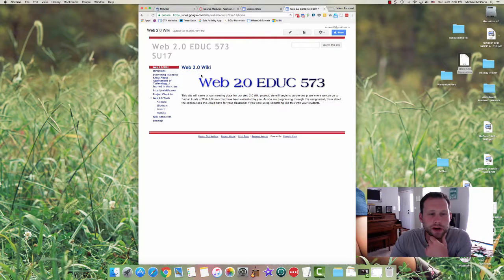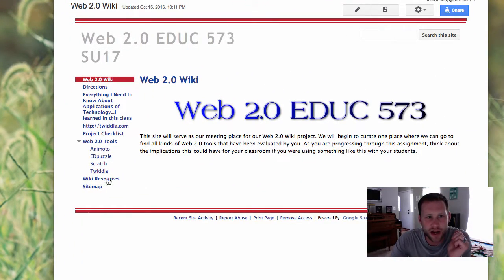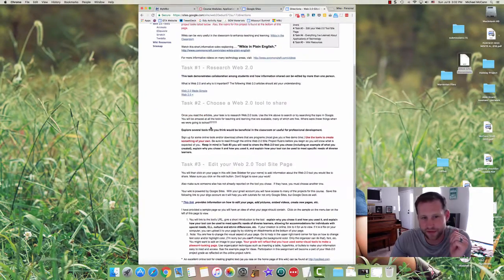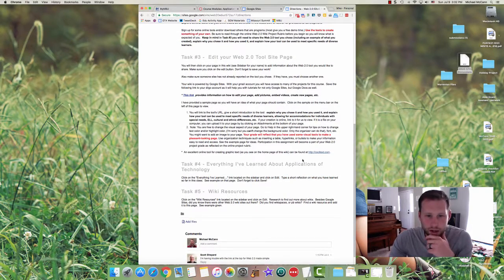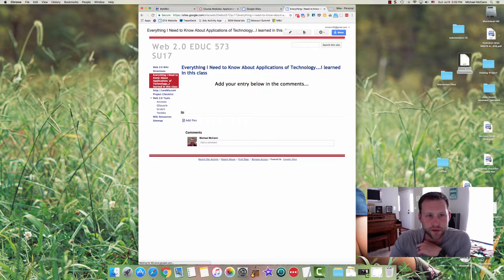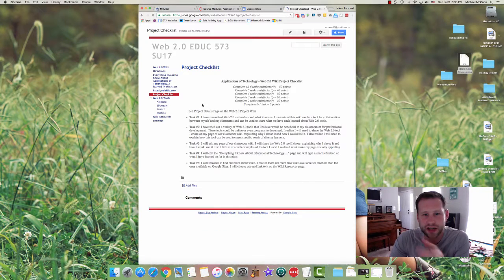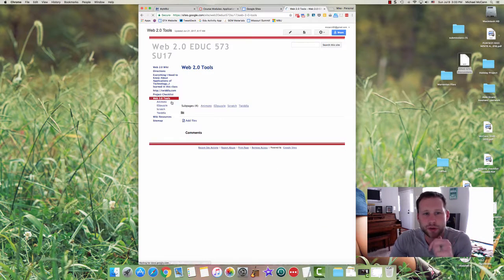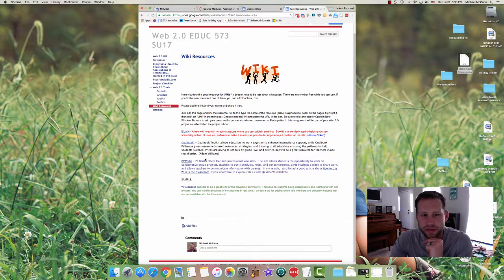Week 2 Discussion Wrap Up and Web 2.0 Assignment Info